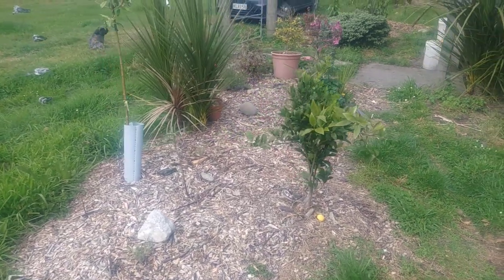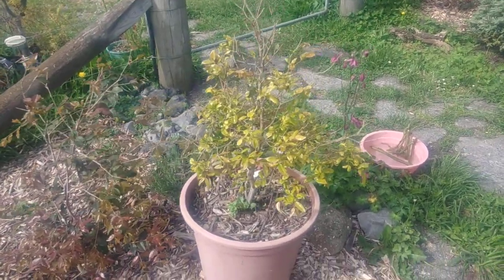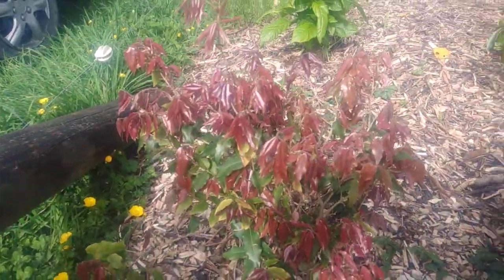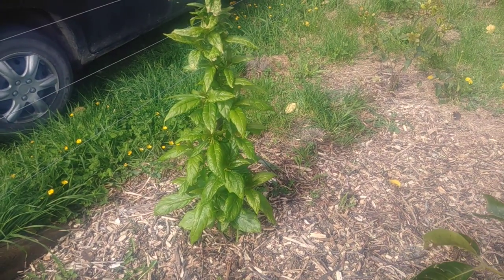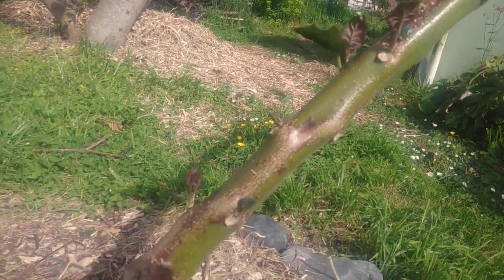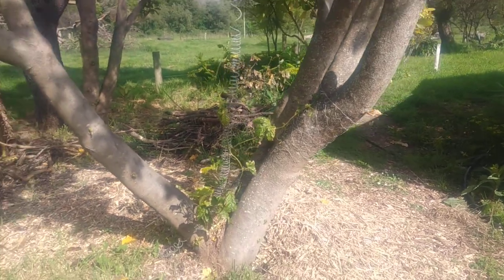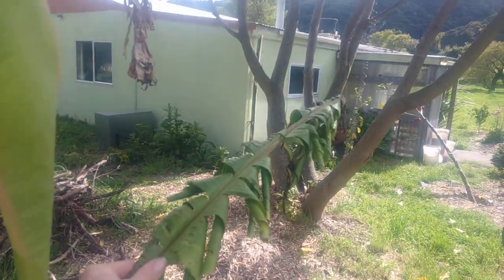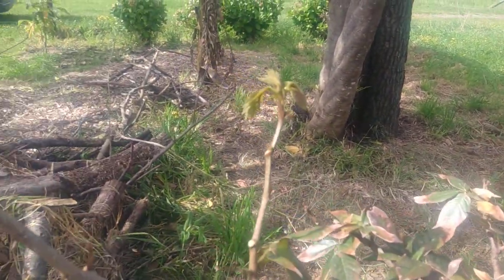NZ Food Forest - Subtropicals PT1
A tour of the sub tropicals that survived Wairarapa winter